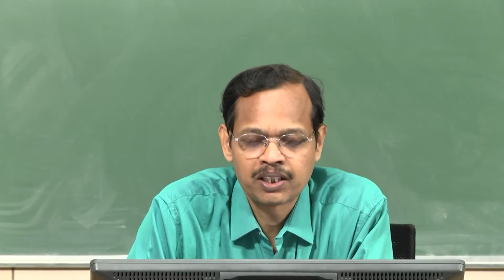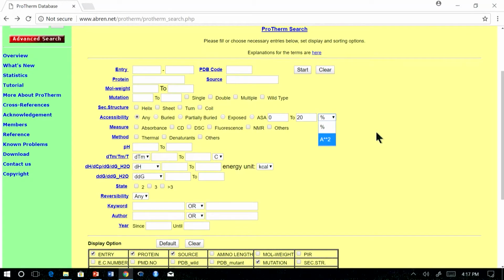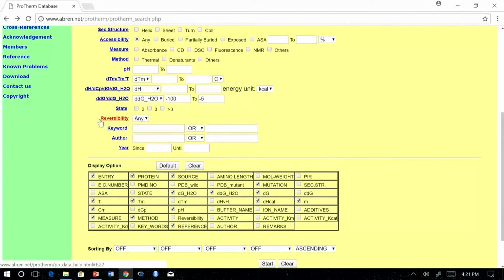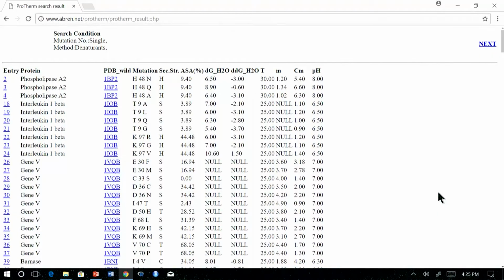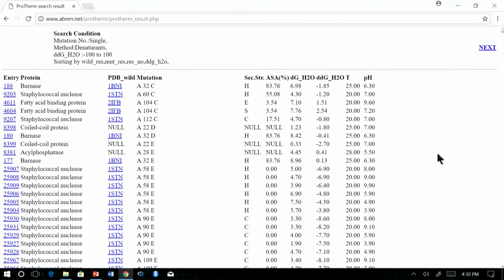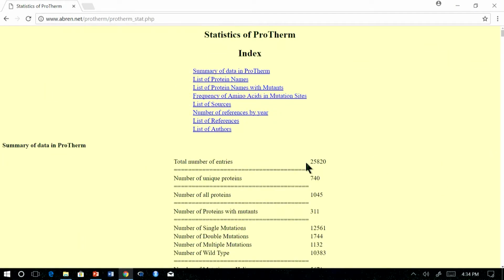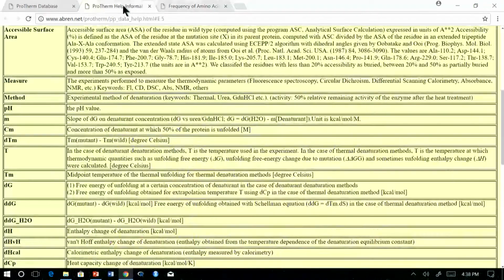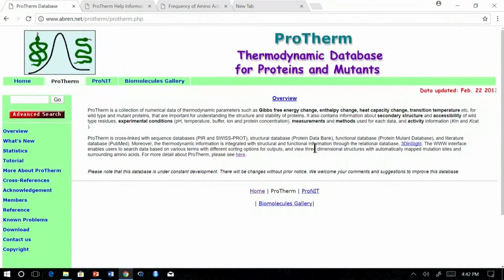Demo: ProTherm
1. The translated content of this course is available in regional languages.

2. Regional language subtitles available for this course
To watch the subtitles in regional language:
1. Click on the lecture under Course Details.
2. Play the video.
3. Now click on the Settings icon and a list of features will display
4. From that select the option Subtitles/CC.
5. Now select the Language from the available languages to read the subtitle in the regional language.